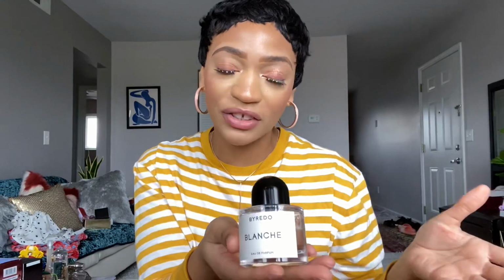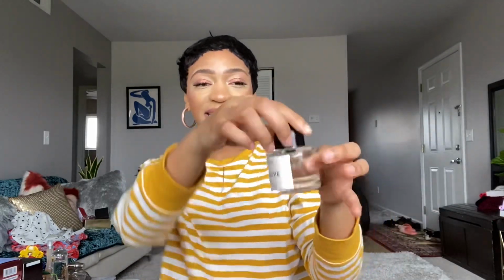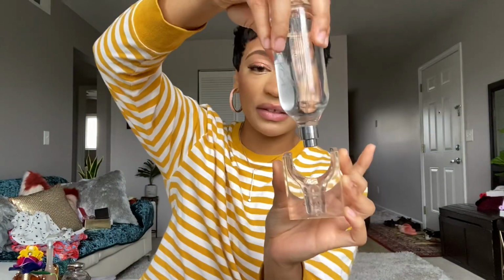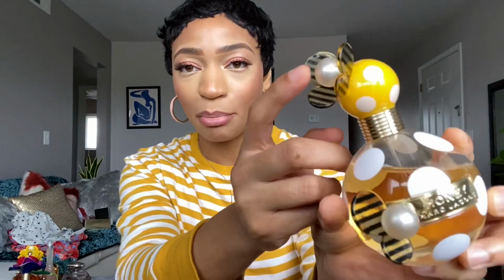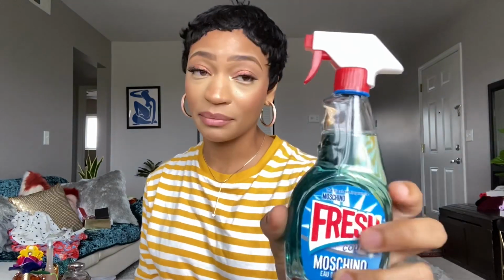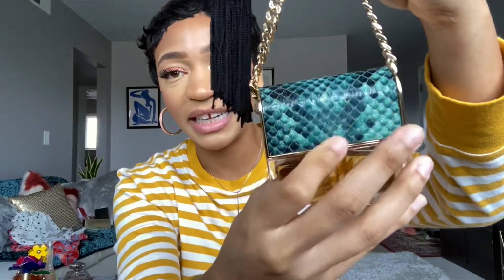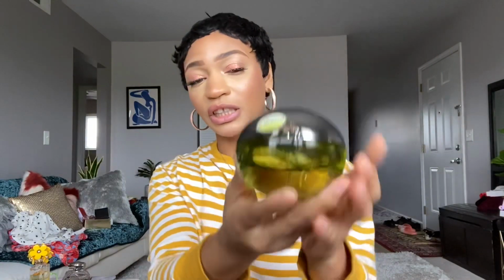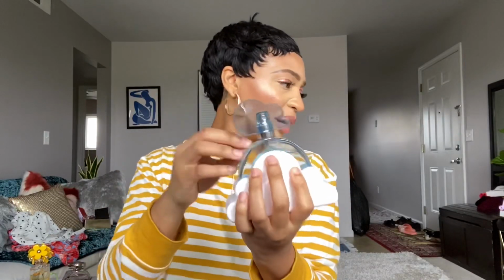COOLEST PERFUME BOTTLES / MARC JACOBS, MUGLER, HERMES, BURBERRY / VALLIVON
Vallivon_The_Perfume_Don

Check out the most unique fragrance bottles in my collection Perfume Mafia!